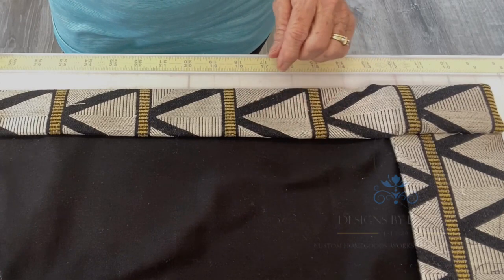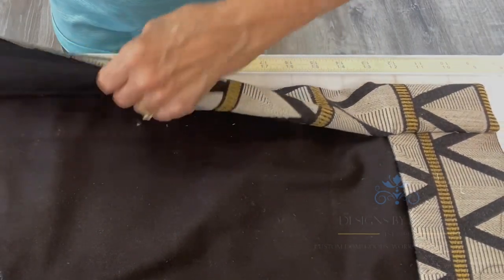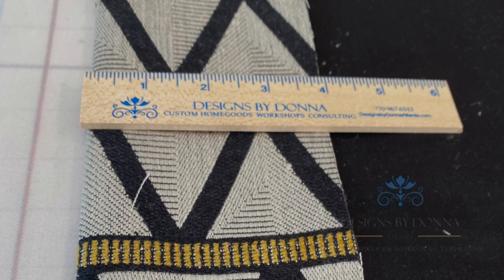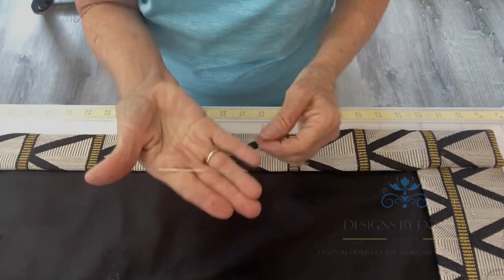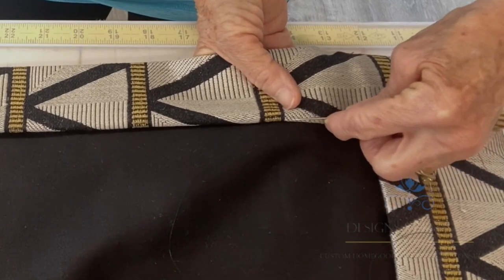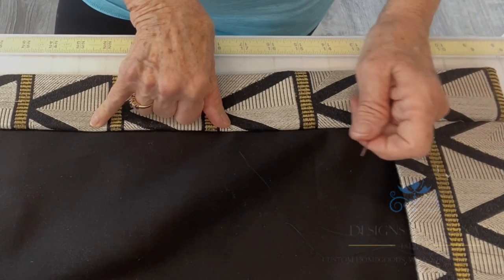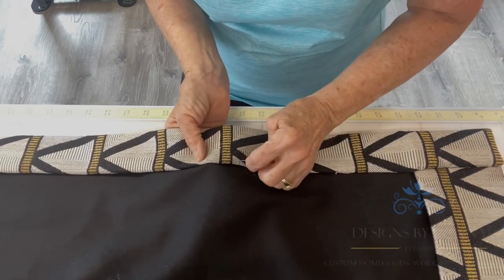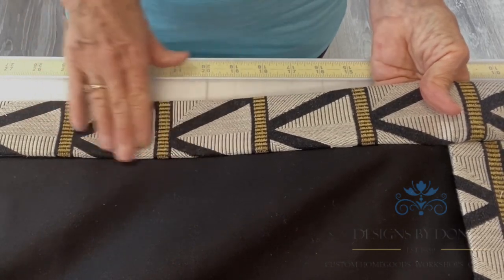How to Hand Sew A Drapery Side Hem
Sew drapery side hems by hand easily.  In this video, I share my method for hand-sewing drapery side hems.  Using the right thread and a long needle that is comfortable for your hand will make the process quick and efficient.